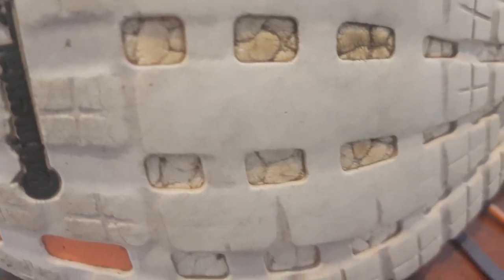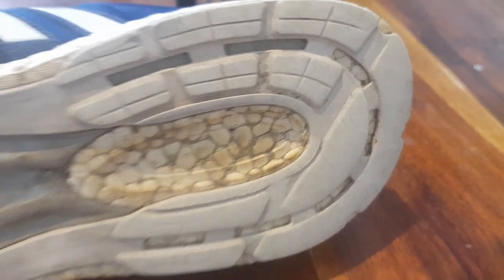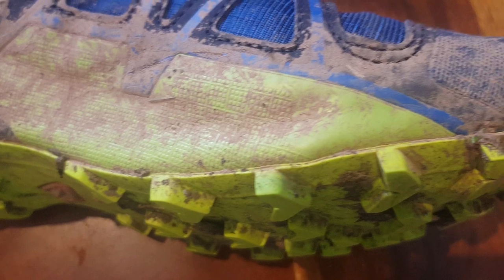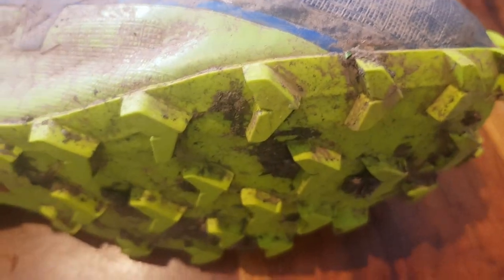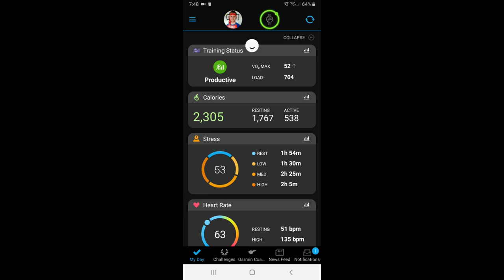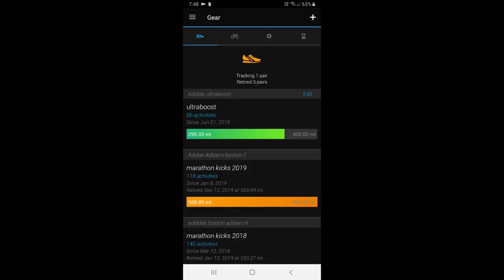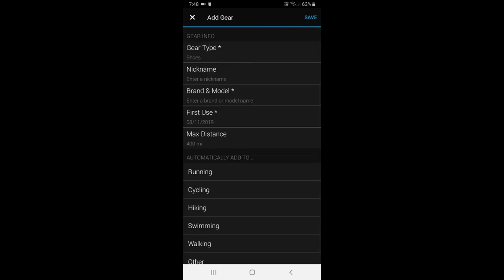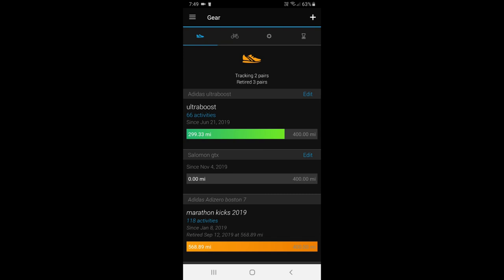Garmin Shoe Tracking Setup. Easily track usage Fenix 6, Forerunner 245 & others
Garmin Shoe Tracking setup. Easily track usage. Use Garmin connect to track the usage of your trainers, sneakers to find out when they need replacing.
Whether you use a Fenix 6 or a forerunner 245   you will be able to easily track multiple sets of shoes easily.
This video how to will show you initial setup then change shoes in runs after.